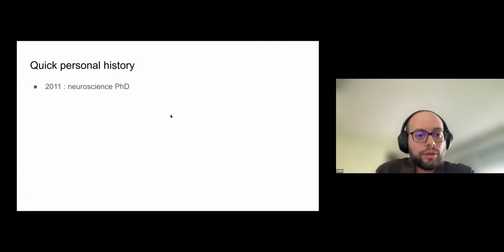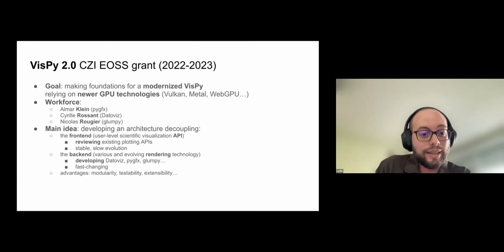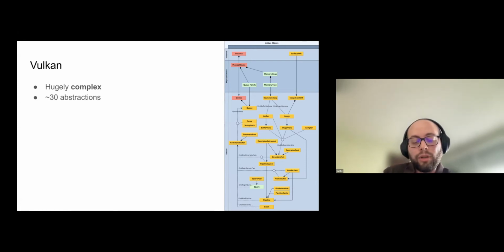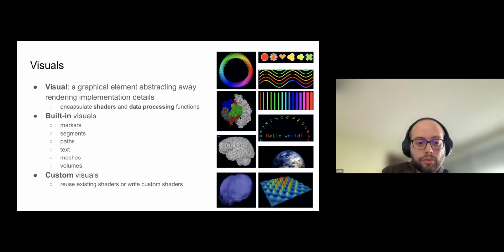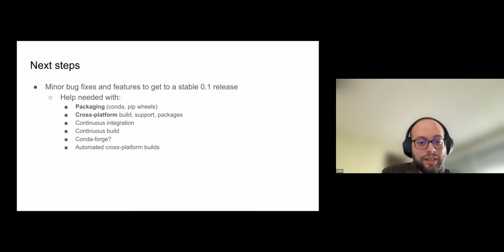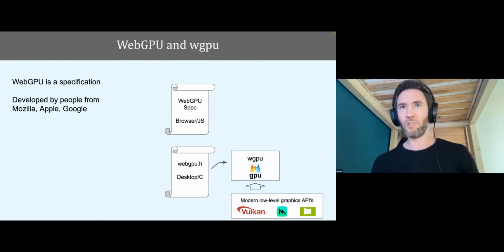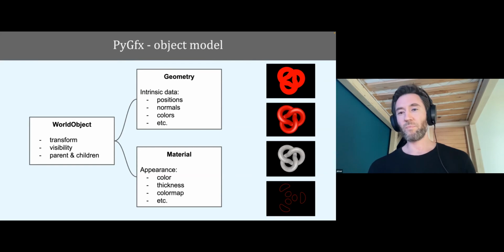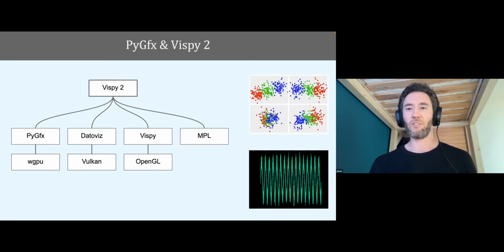Sci Viz 2022-04-14: VisPy, Datoviz, PyGfx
Nicolas Rougier, Cyrille Rossant, and Almar Klein present VisPy, Datoviz, and PyGfx, respectively.  Unfortunately a technical snafu prevented the recording of the first third of the talk.